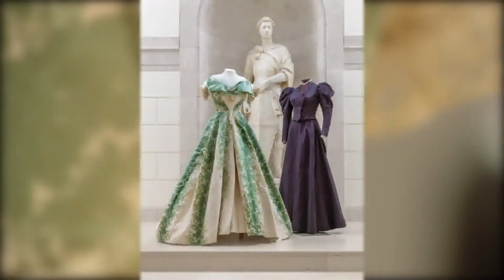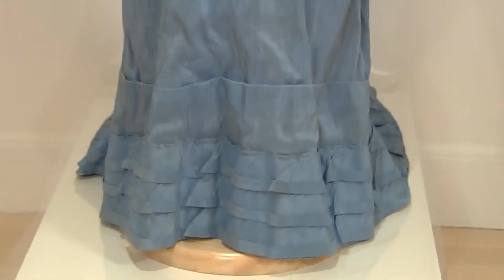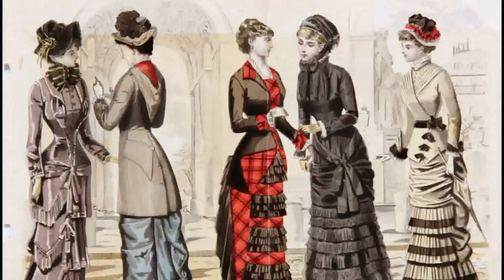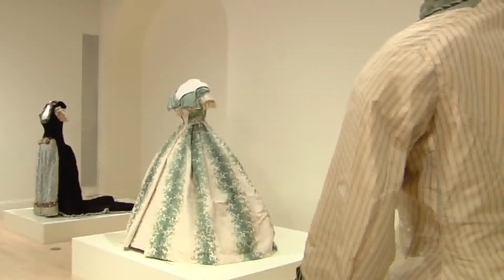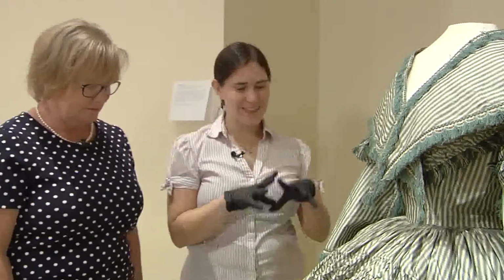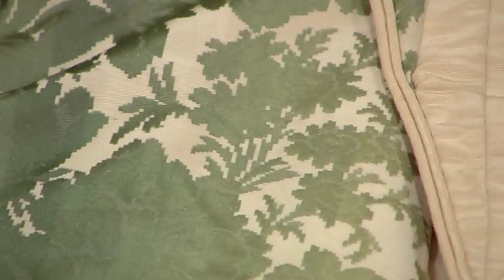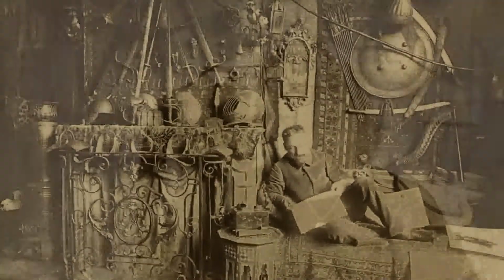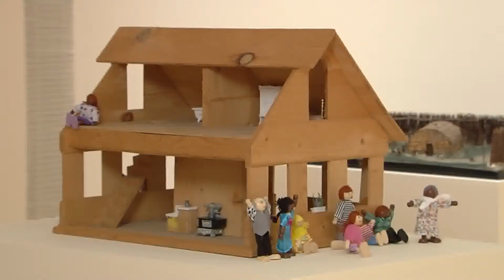10/31/18 Exhibitions at the UVM Fleming Museum on 'Across The Fence'